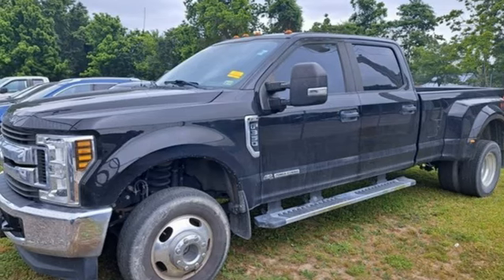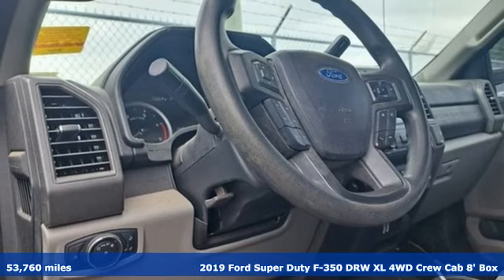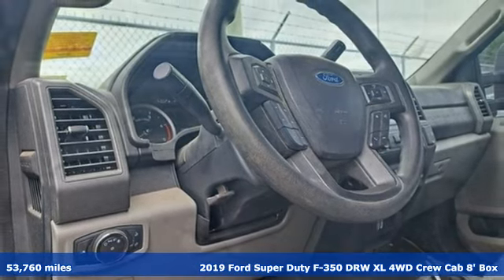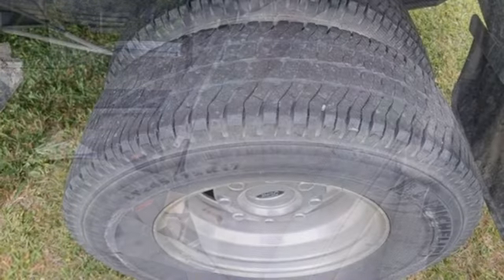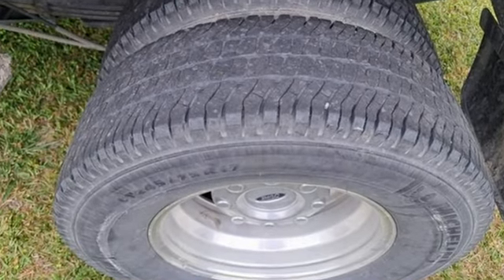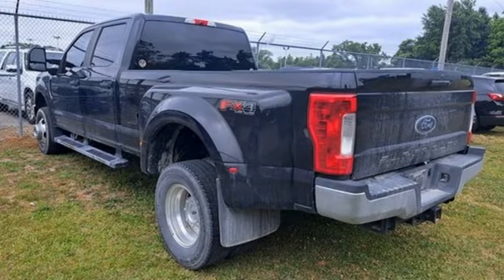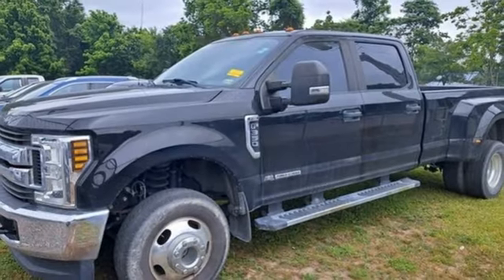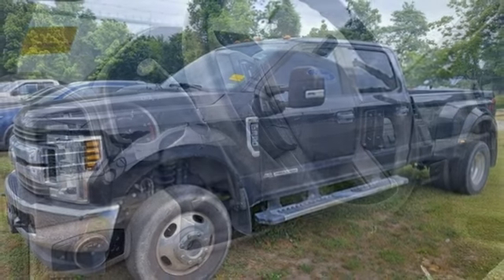Used 2019 Ford F-350SD Elizabeth City, NC 8239135A - SOLD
Year: 2019
Make: Ford
Model: F-350SD
Trim: XL
Engine: Power Stroke 6.7L V8 DI 32V OHV Turbodiesel
Transmission: TorqShift 6-Speed Automatic
Color: Black
Interior: Medium Earth Gray
Mileage: 53760
Stock #: 8239135A
VIN: 1FT8W3DT5KEG31517
JUST ARRIVED. PENDING INSPECTION. Black 2019 Ford F-350SD XL DRW 4WD TorqShift 6-Speed Automatic Power Stroke 6.7L V8 DI 32V OHV Turbodiesel We are currently offering Vehicle Purchase Home Delivery by appointment. Please contact for details., 4WD, 110V/400W Outlet, 17" Argent Painted Steel Wheels, 17" Forged Polished Aluminum Wheels, 3.73 Axle Ratio, 4 Speakers, 4-Wheel Disc Brakes, 5th Wheel/Gooseneck Hitch Prep Package, 6" Angular Chrome Step Bar, ABS brakes, Advanced Security Pack, Air Conditioning, AM/FM radio, AM/FM Stereo, Brake assist, Camper Package, Color-Coordinated Full Carpet w/Floor Mats, Delay-off headlights, Dual front impact airbags, Dual front side impact airbags, Dual rear wheels, Electronic Stability Control, Engine Block Heater, Exterior Parking Camera Rear, Fixed Rear-Window w/Defrost, FordPass Connect 4G Wi-Fi Modem, Front anti-roll bar, Front Center Armrest w/Storage, Front reading lights, Fully automatic headlights, FX4 Off-Road Package, GVWR: 14,000 lb Payload Package, HD Vinyl 40/20/40 Split Bench Seat, Hill Descent Control, Limited Slip w/4.10 Axle Ratio, Low tire pressure warning, Off-Road Specifically Tuned Shock Absorbers, Order Code 620A, Outside temperature display, Overhead airbag, Overhead console, Passenger vanity mirror, Power Equipment Group, Power Locks, Power steering, Power Tailgate Lock, Privacy Glass, Radio: AM/FM Stereo/MP3 Player, Rear anti-roll bar, Rear CHMSL Camera, Rear reading lights, Rear step bumper, Remote Keyless Entry, SiriusXM Radio, Split folding rear seat, Steering Wheel-Mounted Cruise Control, STX Appearance Package, SYNC 3 Communications & Entertainment System, Tachometer, Telescoping steering wheel, Tilt steering wheel, Tough Bed Spray-In Bedliner, Traction control, Trailer Tow Mirrors w/Power Heated Glass, Trip computer, Ultimate Trailer Tow Camera System, Unique FX4 Off-Road Box Decal, Upfitter Switches (6), Variably intermittent wipers, 4WD.brbrRecent Arrival!brbrbr*Every Internet Price includes current applicable dealer discounts. Your additional costs are sales tax, tag and title fees for the state in which the vehicle will be registered, any dealer-installed options (if applicable) and a dealer processing fee ($899 Virginia & North Carolina). Prices are subject to change, and prior sales are excluded. While every reasonable effort is made to ensure the accuracy of this information, we are not responsible for any errors or omissions contained on these pages. Please verify any information in question with the dealer.

Address:
1310 N Road Street (Business Route 17)